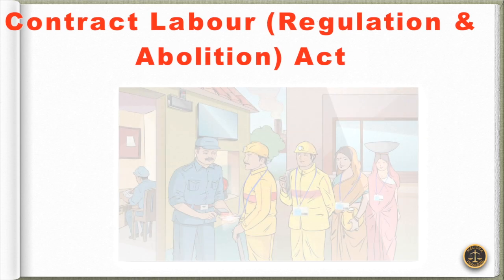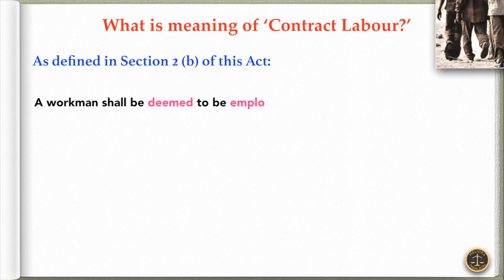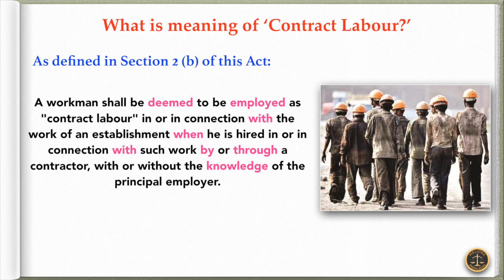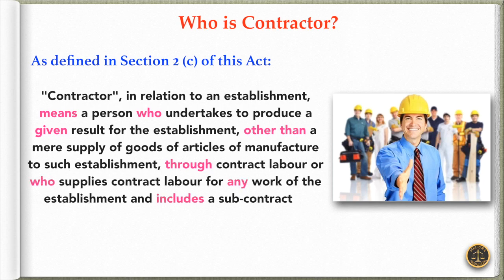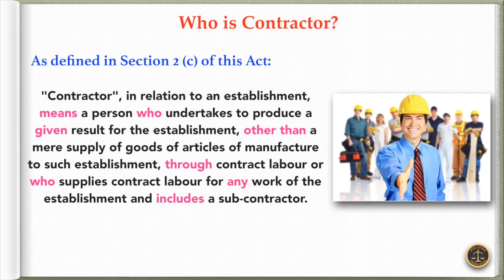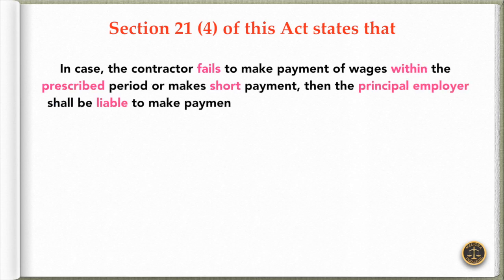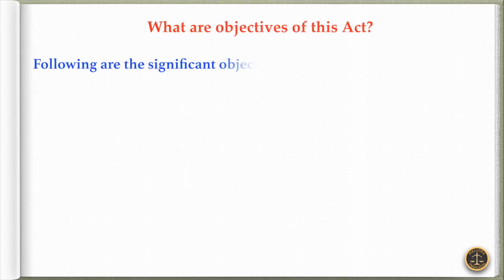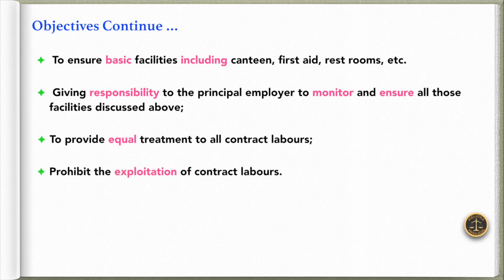Contract Labour Regulation & Abolition Act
What is meaning and applicability of Contract Labour Regulation & Abolition Act